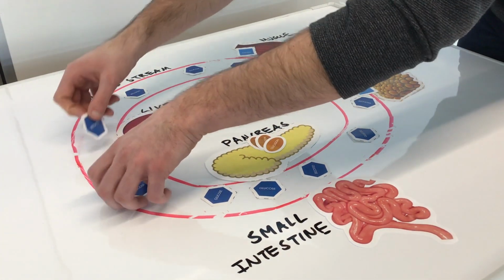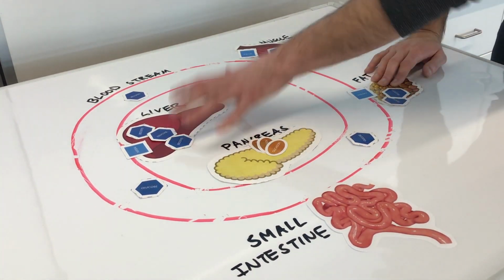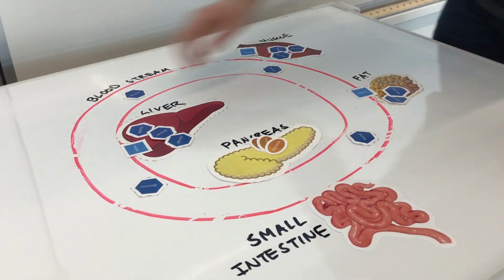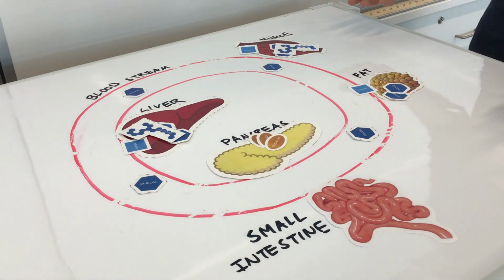Wolfe Biology: Glucose Homeostasis - INSULIN